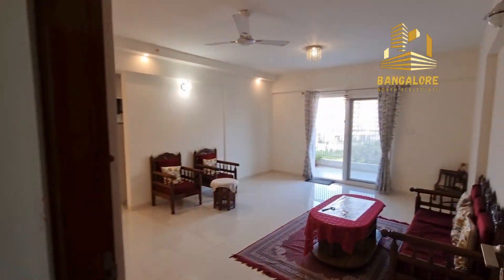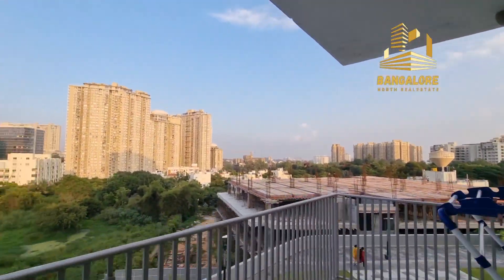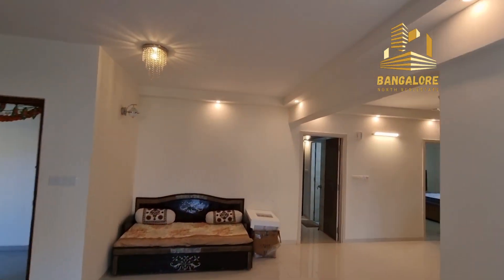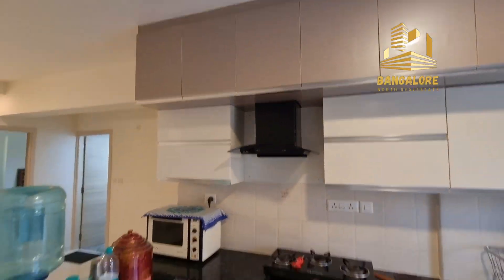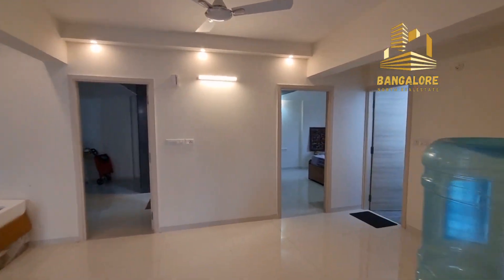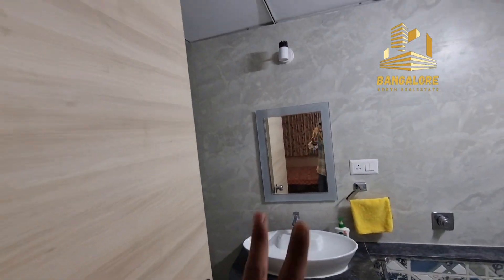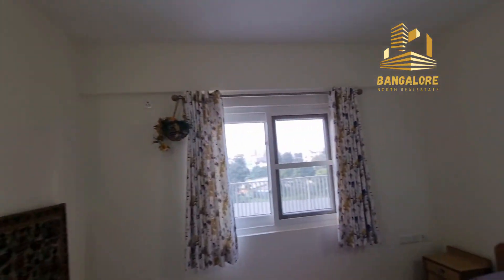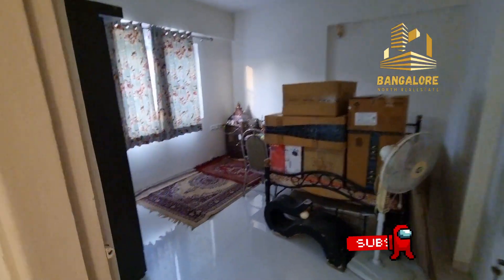Spacious 3BHK 2300 Sqft Flat for Rent near Bhartiya City | DS Max Skycity | Manyata Tech Park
Bangalore North Realestate

3bhk flat for rent near nikko homes 2
3bhk flat near Bhartya city
flat near Manyata Tech Park

Are you in search of a spacious 3BHK flat for rent in the prime locality of Thanisandra Main Road, close to Bhartiya City, Nikko Homes 2, and Manyata Tech Park? Look no further! Explore this stunning 2300 sqft flat in DS Max Skycity, offering the perfect blend of luxury and convenience.

🏠 Key Features:

3 Bedrooms, 3 Bathrooms

2300 Sqft of Living Space

Modern Amenities & High-Quality Interiors

Proximity to Bhartiya City & Nikko Homes 2

Easy Access to Manyata Tech Park

Discover the comforts of urban living with seamless connectivity to tech hubs, shopping centers, and recreational facilities. This rental flat is a fantastic choice for professionals working in Manyata Tech Park and families seeking a vibrant community.

🏙️ Location: DS Max Skycity, Thanisandra Main Road, Near Bhartiya City, Nikko Homes 2, Manyata Tech Park.

Explore the convenience of city living while enjoying the tranquility of a well-designed home. Don't miss out on this fantastic opportunity!